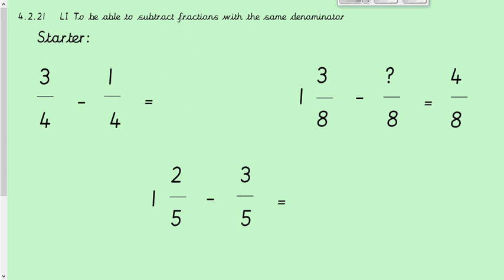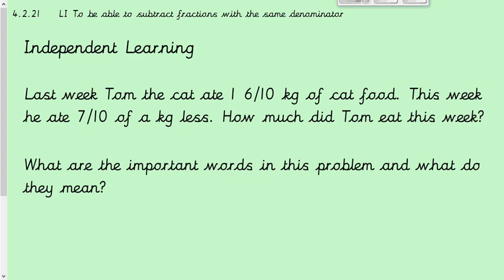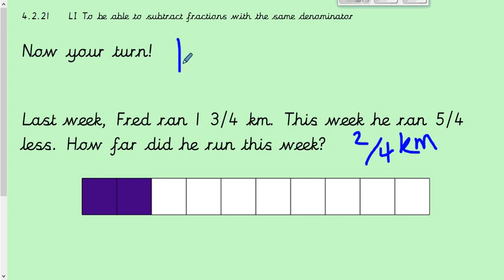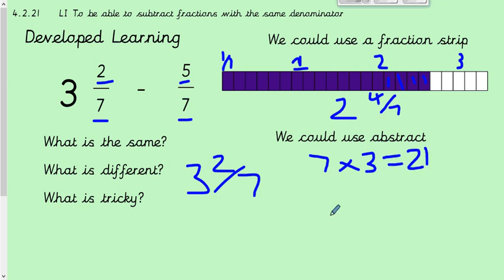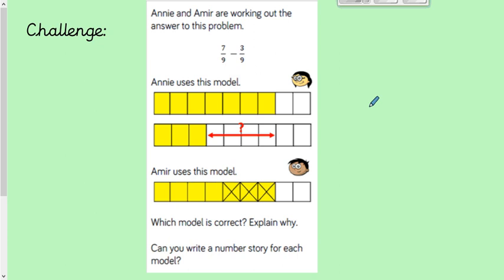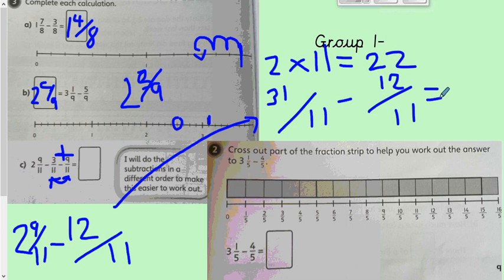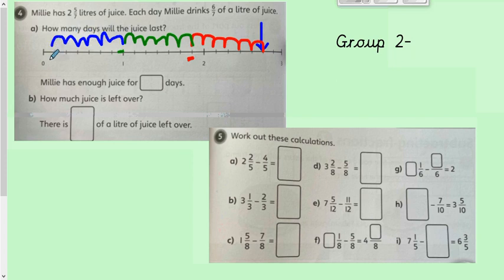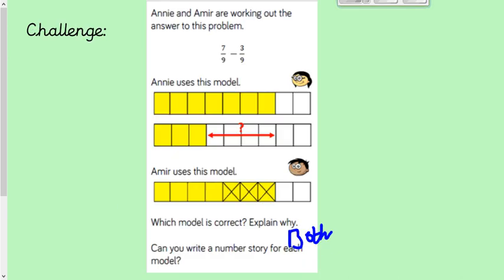4 2 21 Year 4 Maths